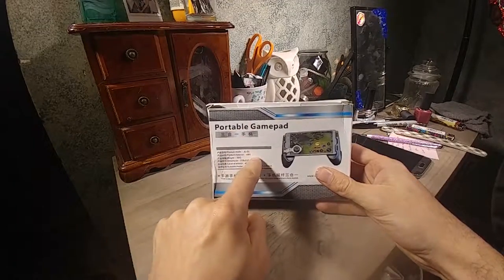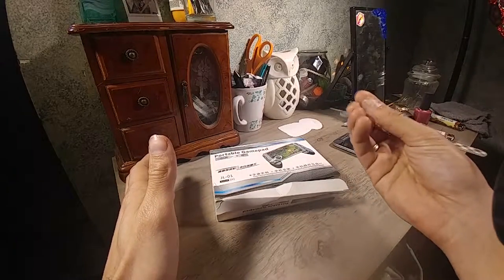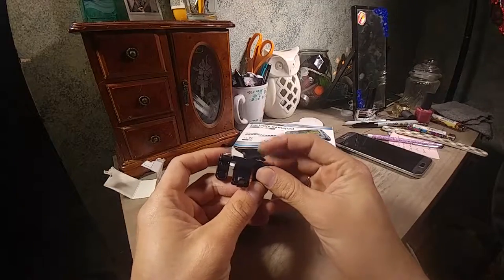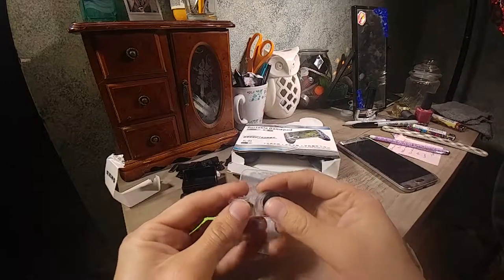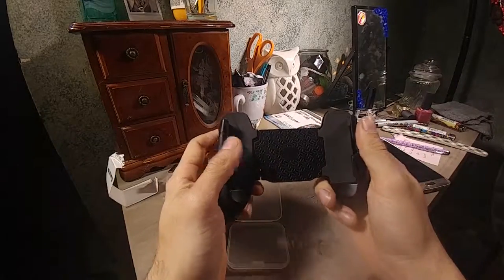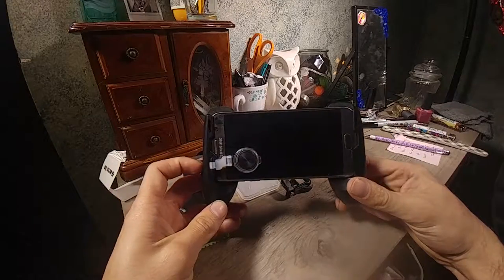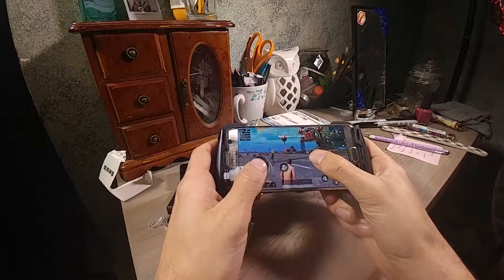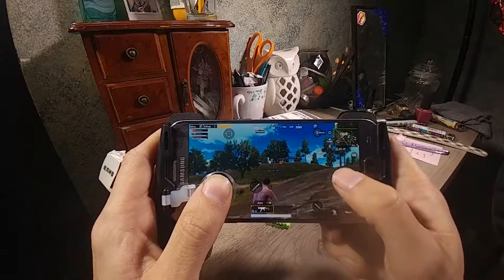DOES THIS MOBILE GRIP MAKE YOU A BETTER PUBG PLAYER?: Reviews By This Guy | We Deem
Have I finally found a good Mobile Grip on the Wish App? Having a mobile grip with an analog stick for playing pubg mobile just might step your game up. Or this just might be another Chinese piece of junk!